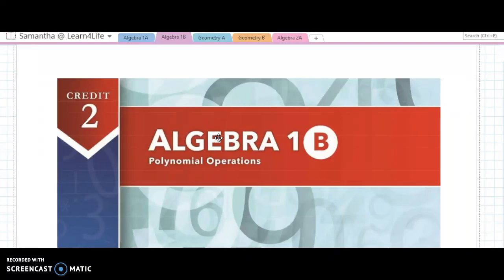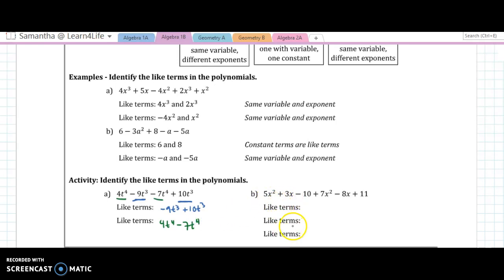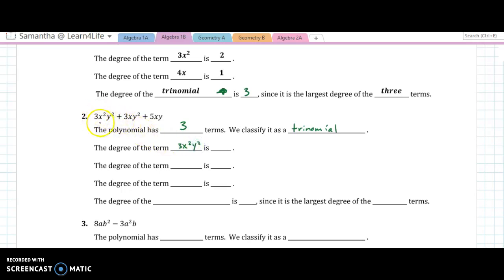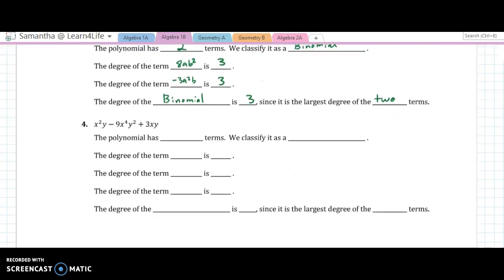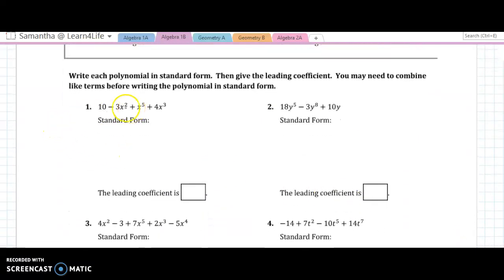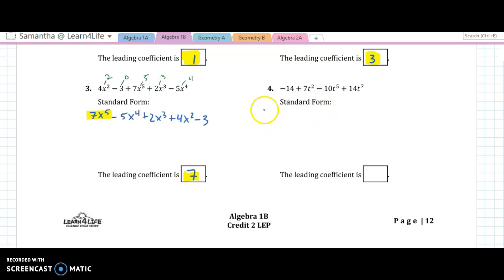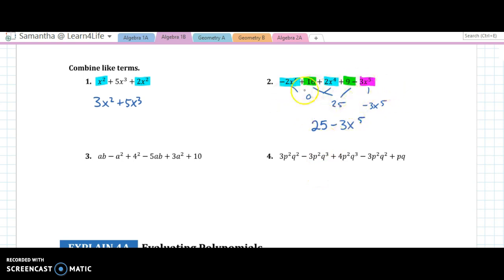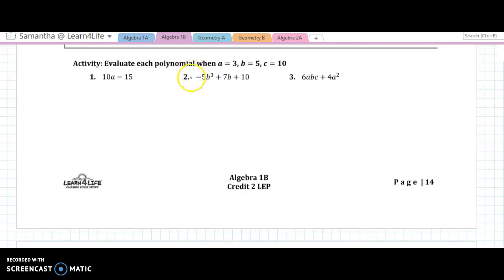Algebra 1 Lesson 17.1 Understanding Polynomial Expressions